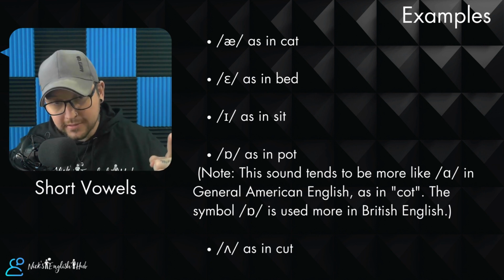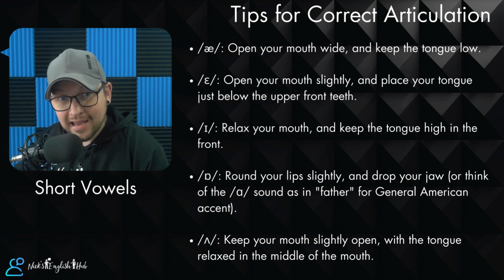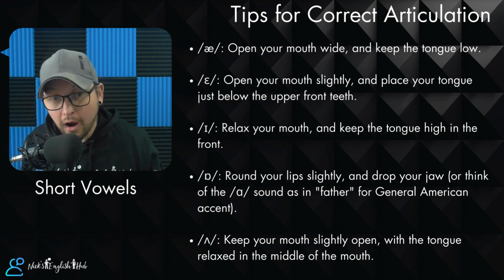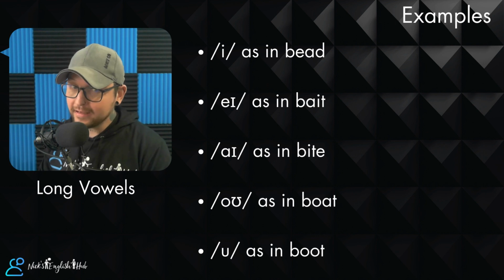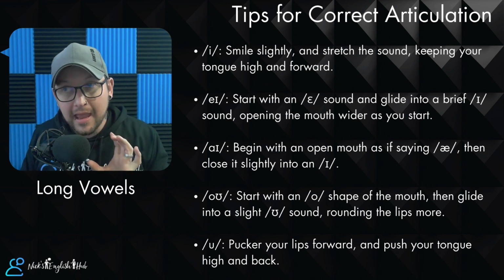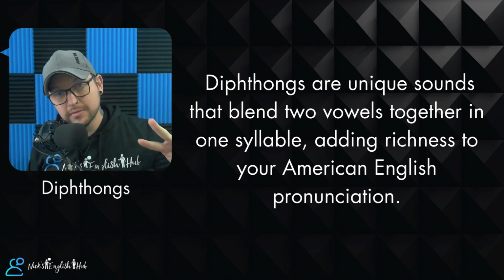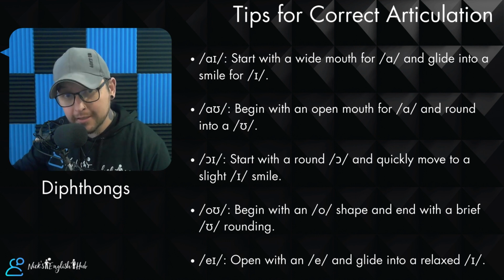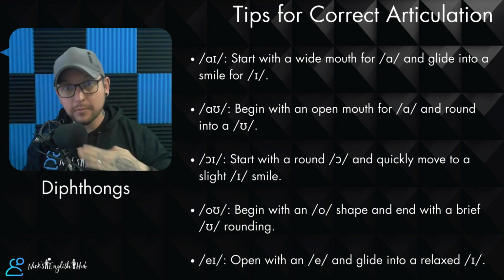Vowel Power (Perfect Your AMERICAN ACCENT). ACCENT REDUCTION. N°4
✅ Unlock the secrets of perfecting your AMERICAN ACCENT with "Vowel Power"! 🎥✨

✅ Dive into vowel sounds and pronunciation tips to enhance your English fluency 🇺🇸🗣️

✅📚💬 Let's refine your accent together! 🔊💪

Chapters 👇👇👇

00:00 Introduction
00:32 Why Vowels Sounds Matters
02:02 Overview Of American English Vowel Sounds
02:13 Short Vowels
03:51 Tips for Correct Articulation
05:16 Long Vowels
06:53 Tips for Correct Articulation
08:36 Diphthongs
09:12 Examples
09:56 Tips for Correct Articulation
11:11 Practice Tips
11:15 Listening and Repeating
12:32 Minimal Pairs Practice
13:24 Engage in Conversations
14:14 Conclusion

You can't miss this spectacular playlist where you'll find a special series featuring ACCENT REDUCTION videos:  👇👇👇

In this channel, you'll receive quality English content tailored to your level to enhance your English with a variety of topics 📚🌟

✅Descubre los secretos para perfeccionar tu acento AMERICANO con "El poder de las vocales"!
✅🇺🇸🗣️ ¡Sumérgete en los sonidos de las vocales y consejos de pronunciación para mejorar tu fluidez en inglés!
✅📚💬 ¡Vamos a perfeccionar tu acento juntos🔊💪

En éste canal vas a recibir contenido de inglés de calidad, según tus conocimientos para mejorar tu inglés con variados temas 📚🌟